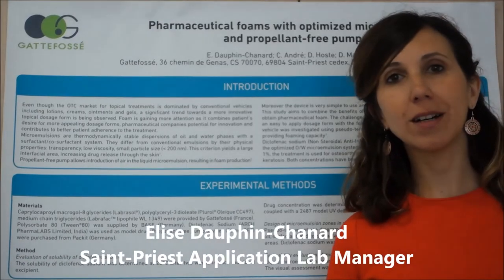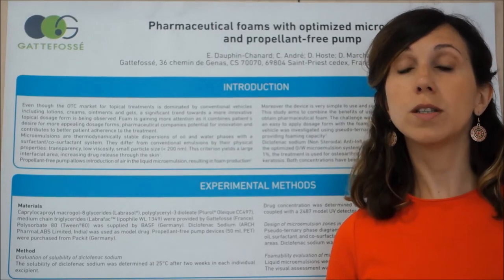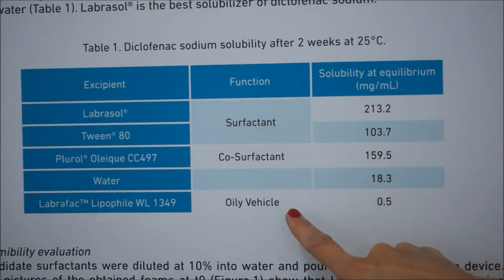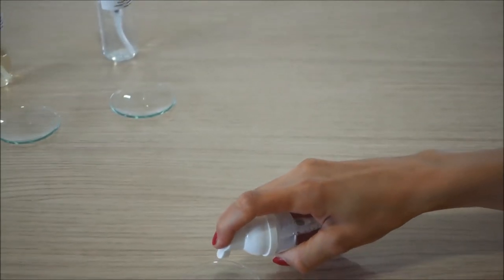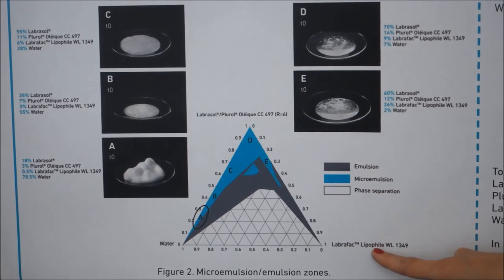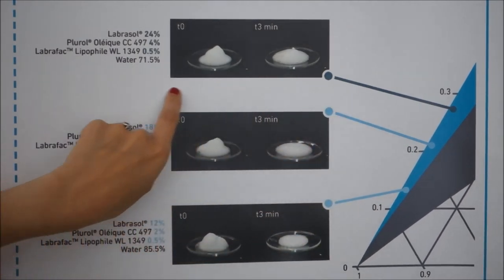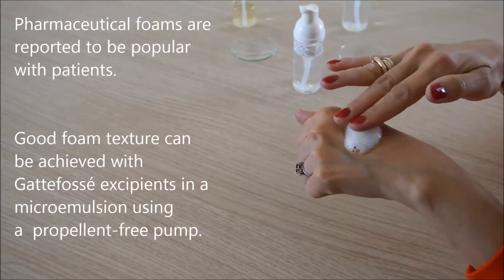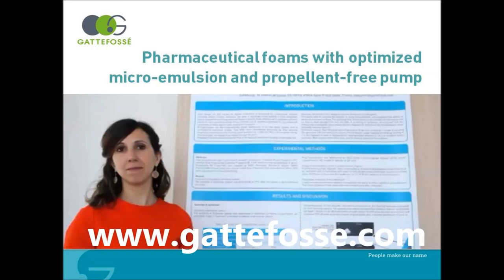Pharmaceutical foams with optimized microemulsion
Discover the latest poster on pharmaceutical foams presented at PBP Glasgow 2016: "Pharmaceutical foams with optimized microemulsion and propellant-free pump". Live version as if you were at the exhibition!